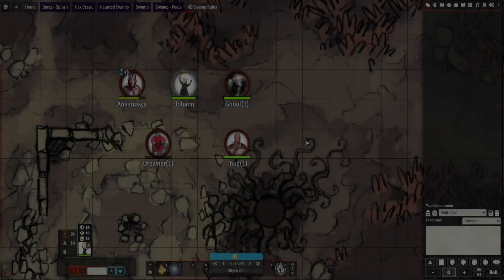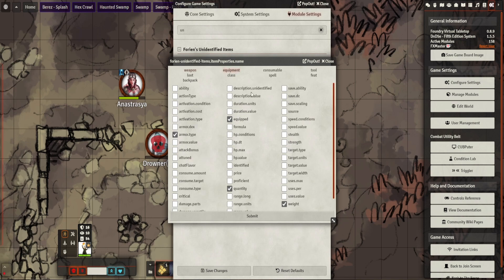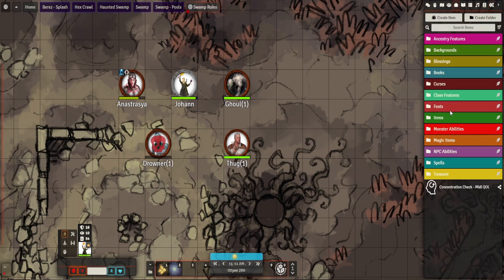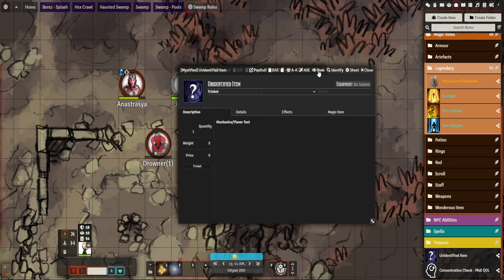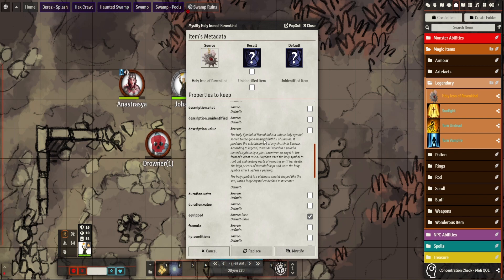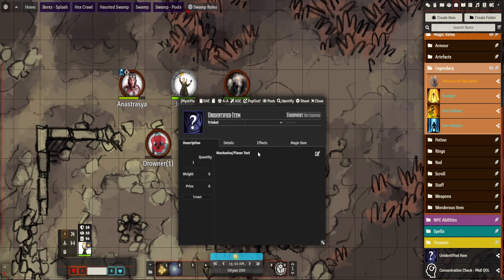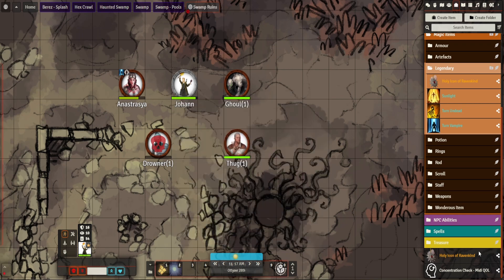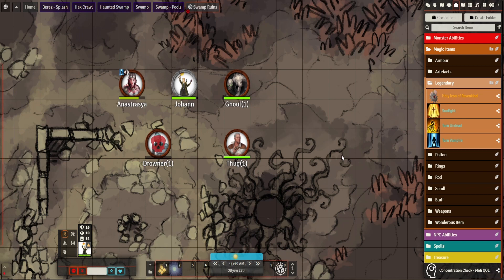Foundry VTT - Module Review - Forien's Unidentified Item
In this video I give a brief overview of the Foundry VTT module -  Forien's Unidentified Item.  I go through the settings and my preferences on how it I set up for my games.